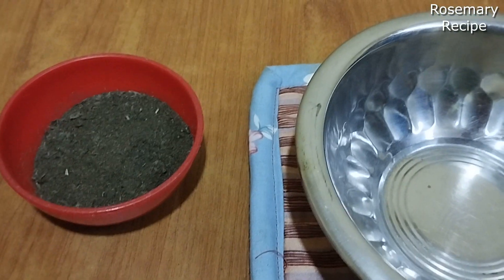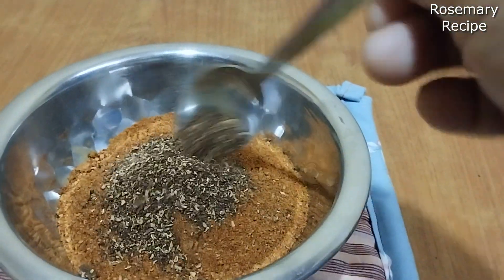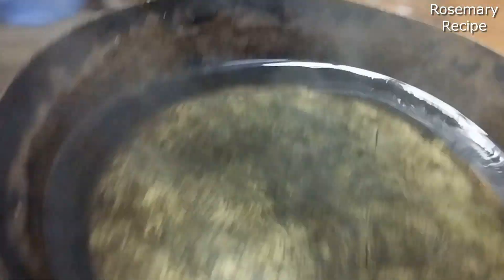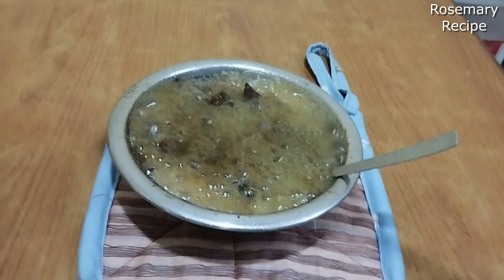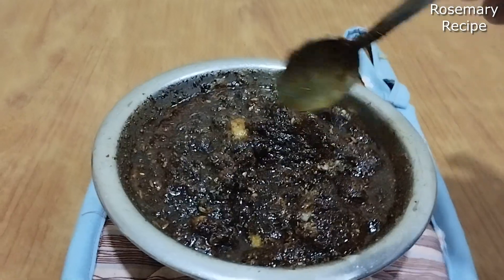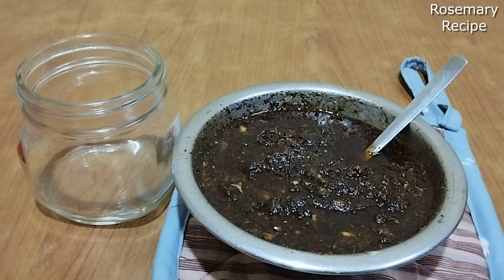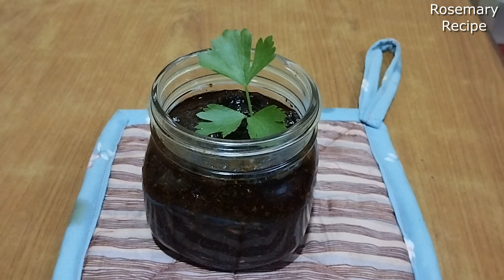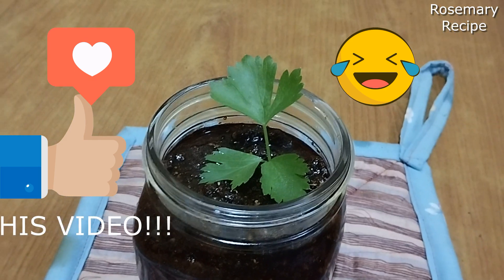THIS IS HOMEMADE ROUND CHILLY PICKLE!!!